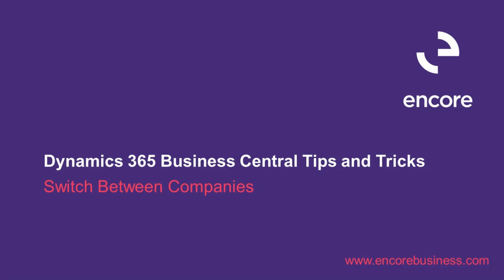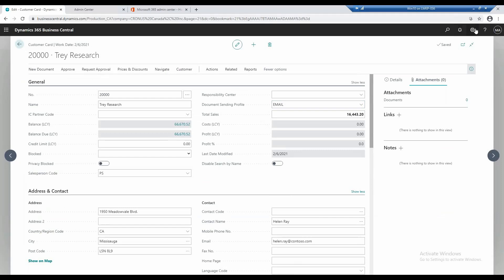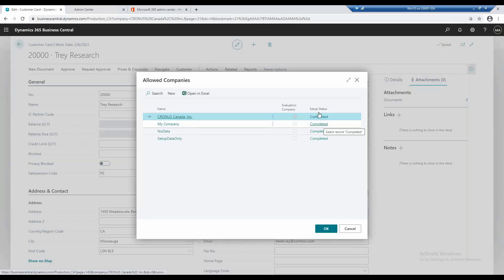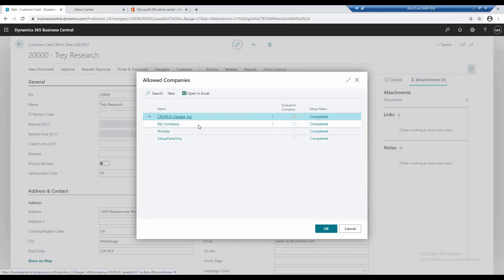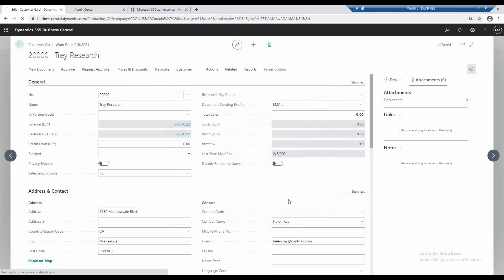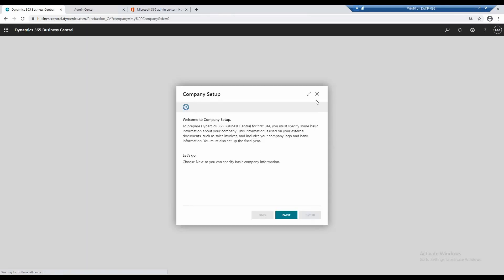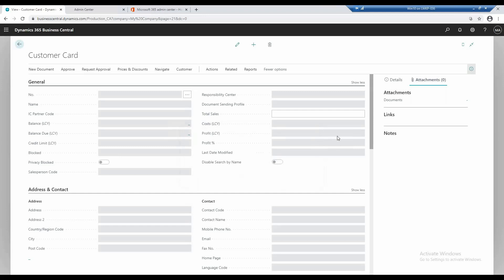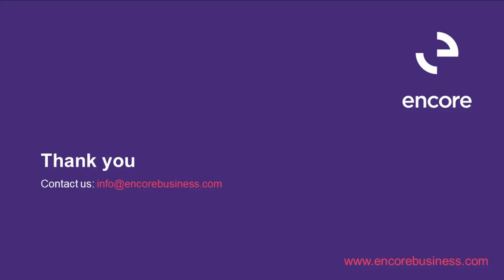How to Switch Between Companies in Dynamics 365 Business Central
In this video, we show how to switch between companies in Dynamics 365 Business Central.